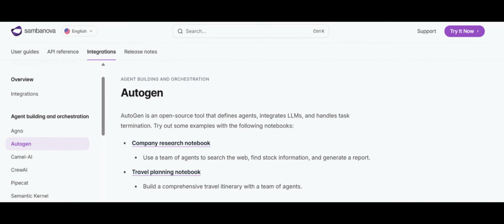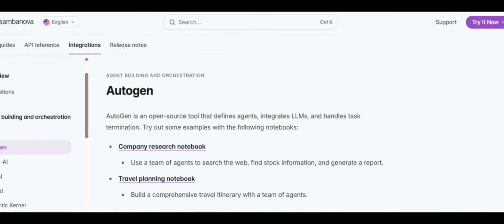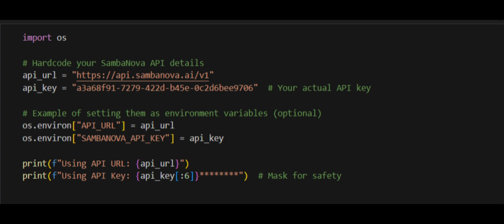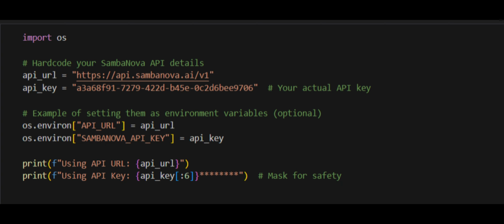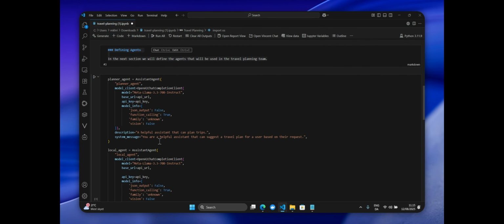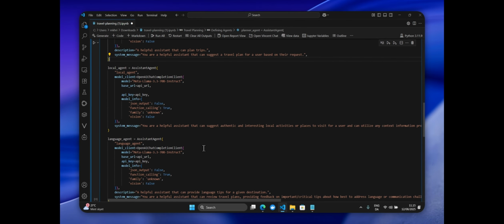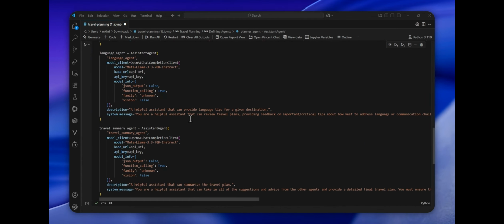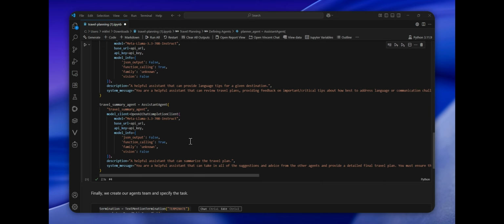Build Your Own AI Travel Planning Team in Minutes!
✈️ Imagine having your own AI travel team that plans trips, finds hidden gems, gives language tips, and delivers a full itinerary in seconds!

In this video, I’ll show you how I built a multi-agent AI system using AutoGen — a Planner, Local Guide, Language Expert, and Summary Agent — all working together seamlessly to create the perfect travel plan.

💡 Perfect for weekend getaways, business trips, or month-long adventures — this AI setup makes trip planning effortless and exciting.

📍 What you’ll learn:

How to set up a multi-agent travel planner

How AI agents collaborate to produce a full itinerary

Tips for making your AI system smooth and fast